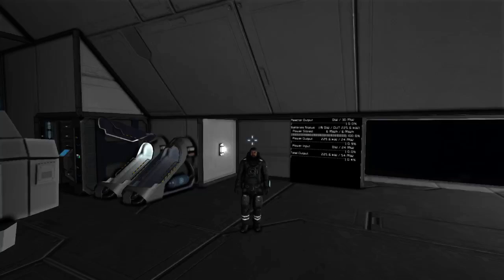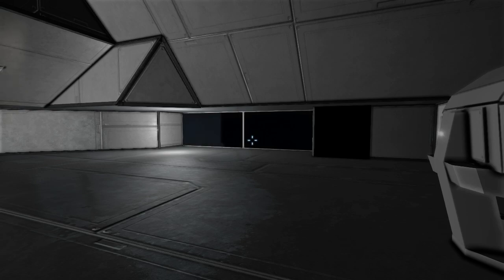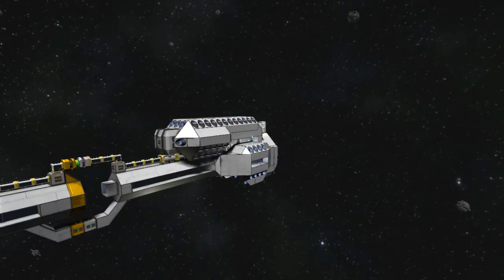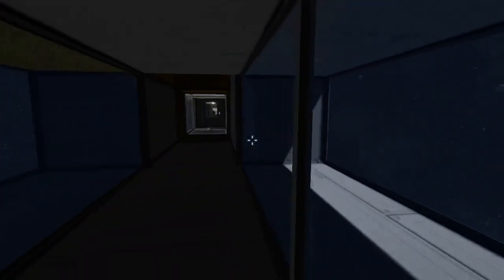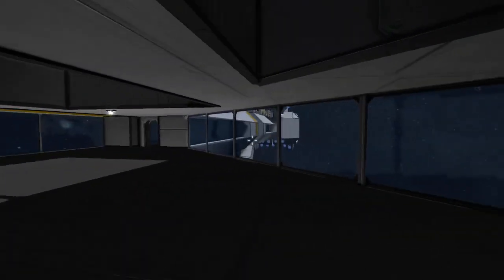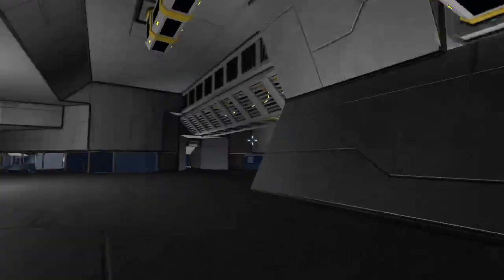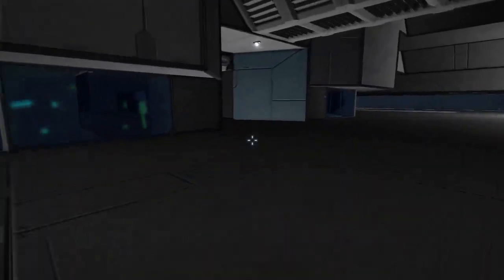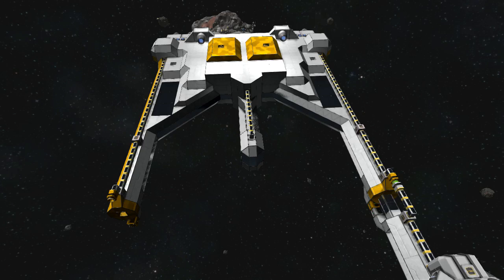Space Engineers: Oxydocking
More goofing off! A few simple ships and a docking algorithm.